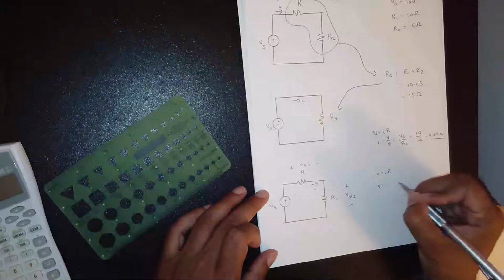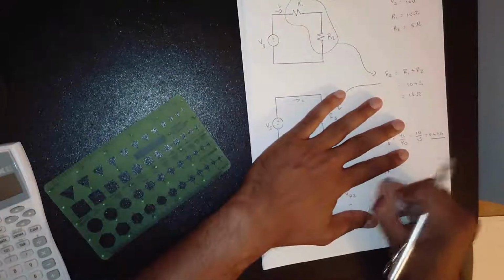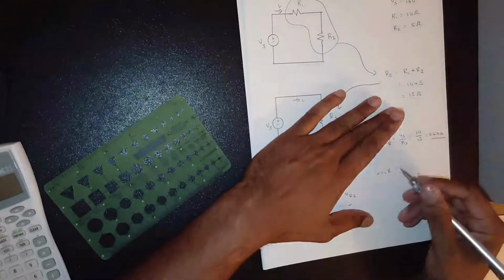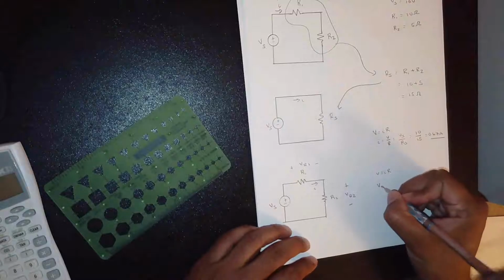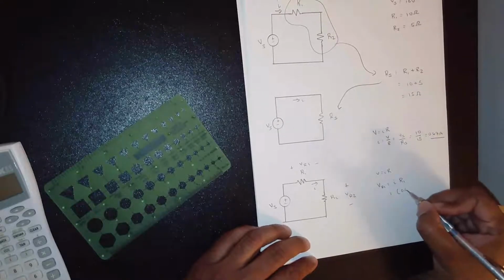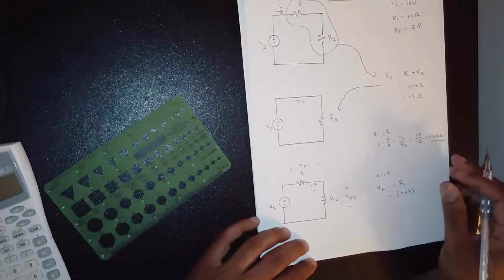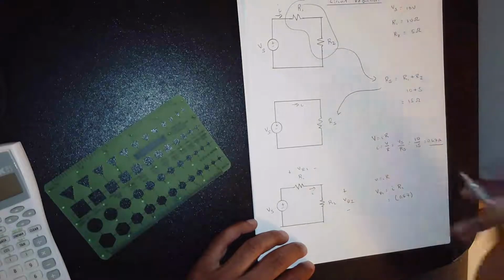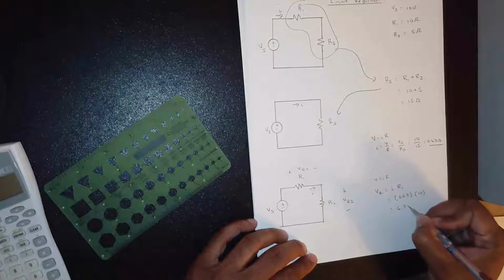Voltage Across Resistors Part 1 of 3 Circuit Reduction